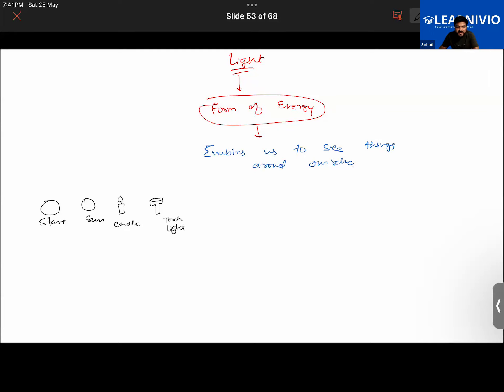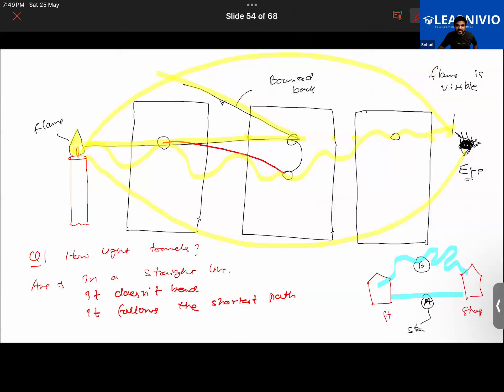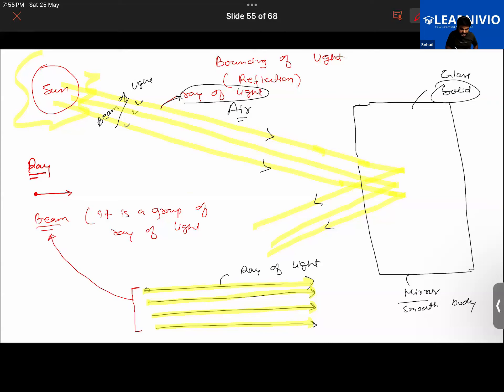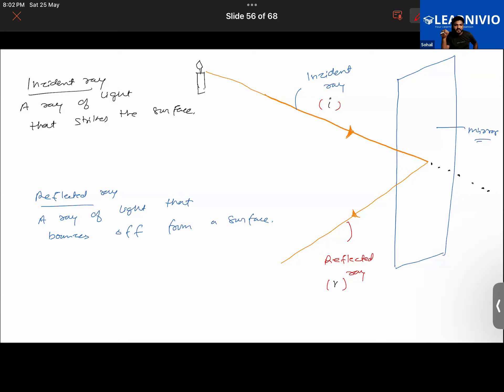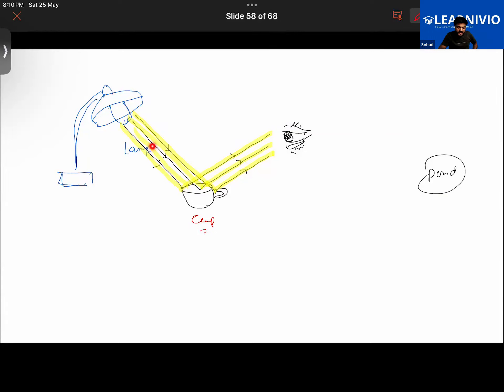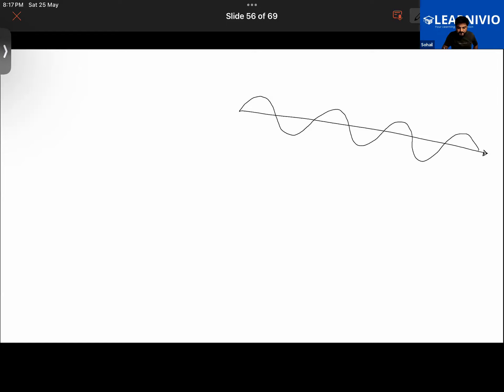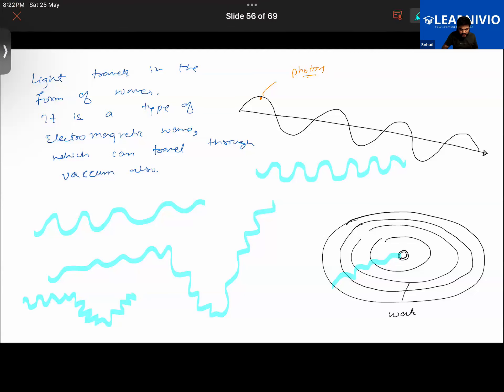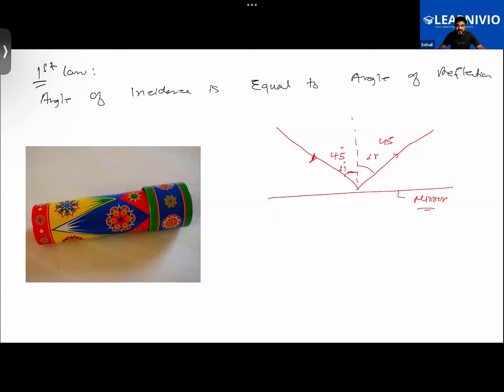Learnivio | Science Lect Muaaz 25-05-2024